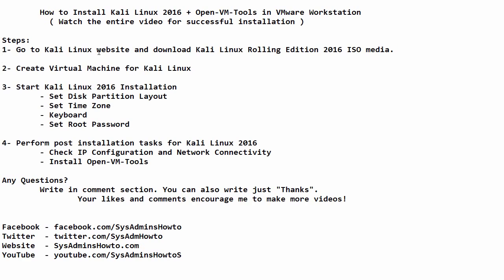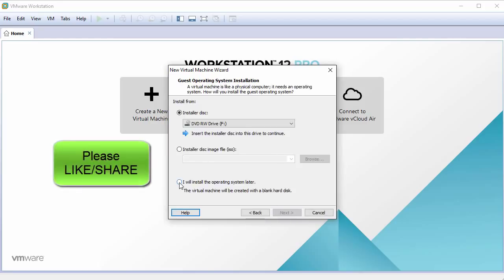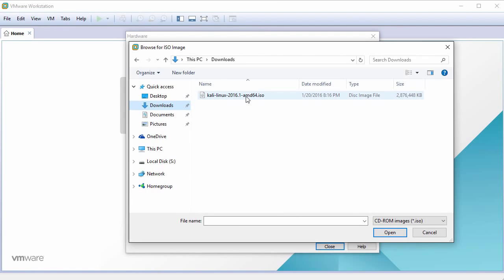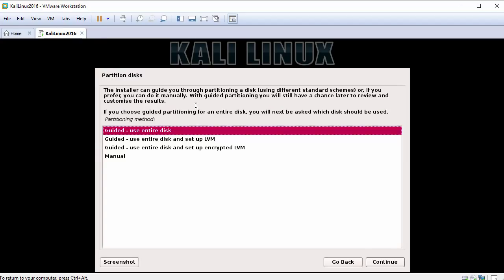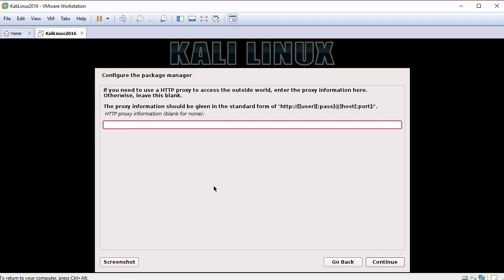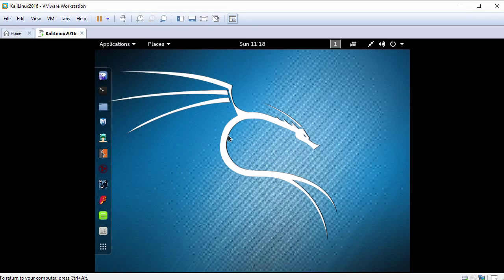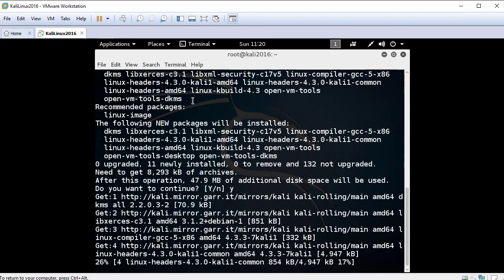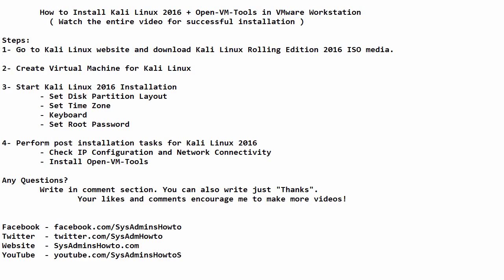How to Install Kali Linux 2016 + Open VM Tools in VMware Workstation